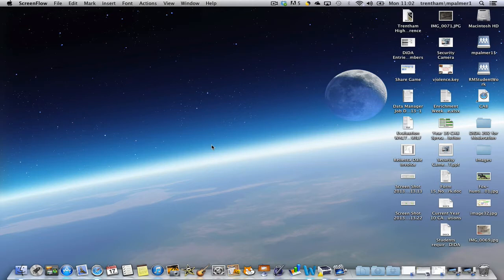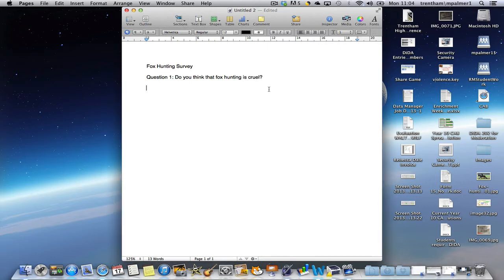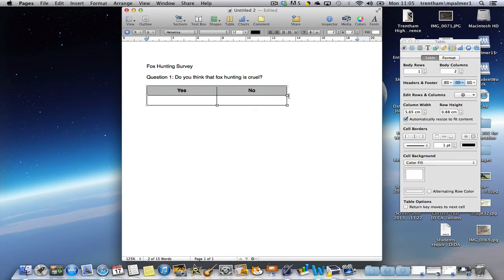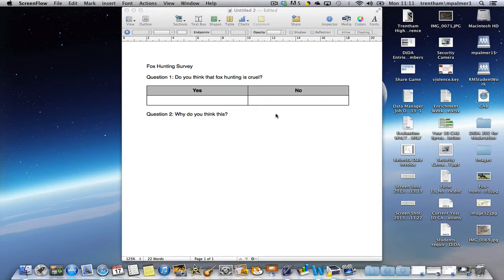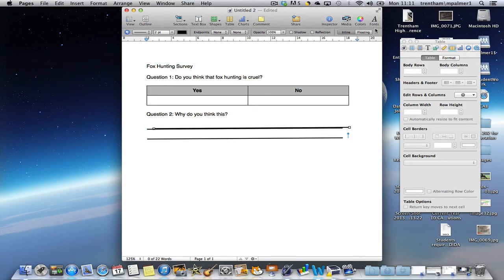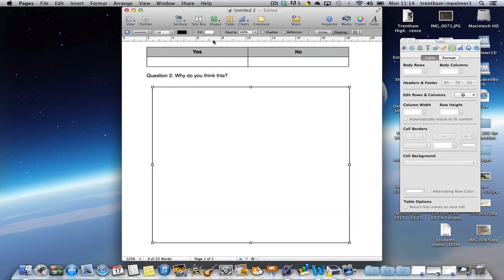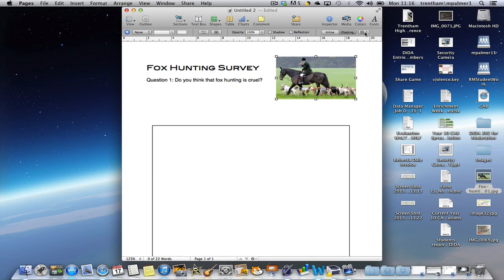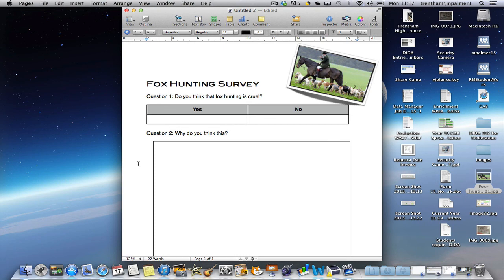Making a simple survey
How to make a simple survey in Pages.